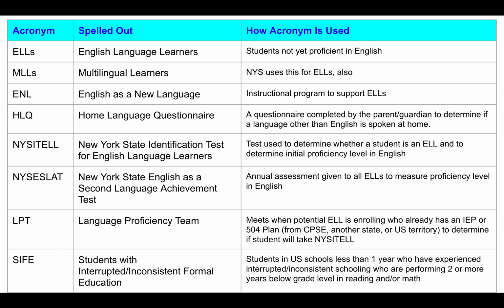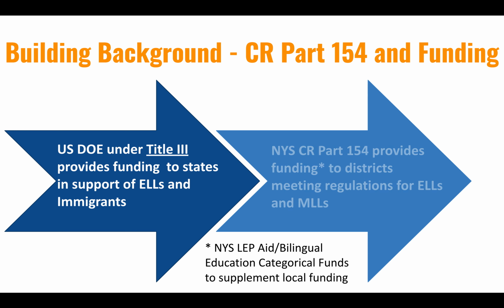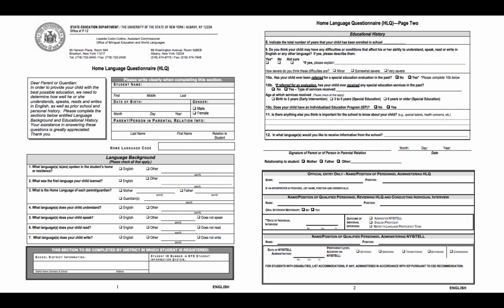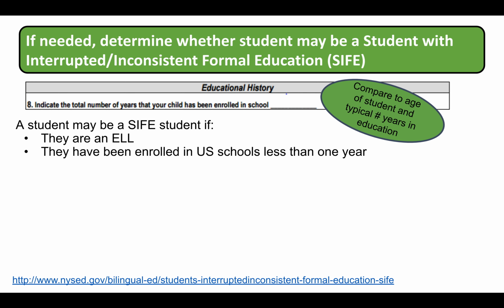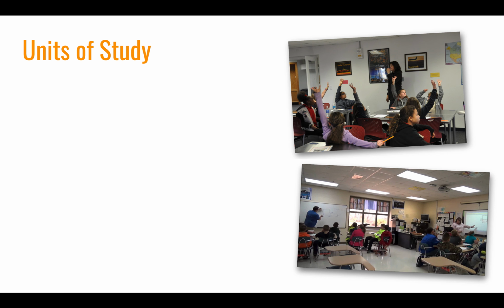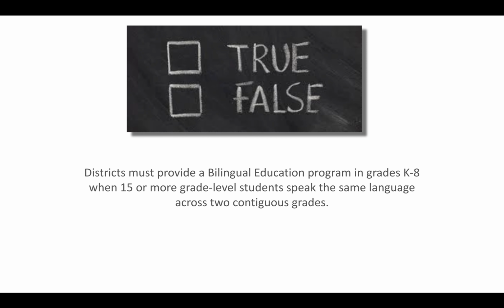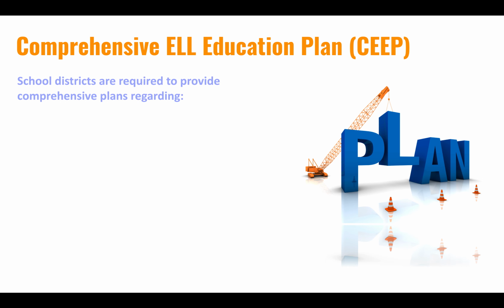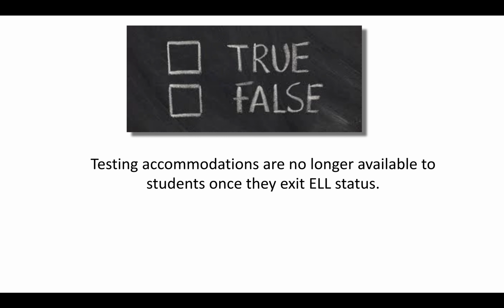Part 154 Overview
An overview of Part 154 in NYS.